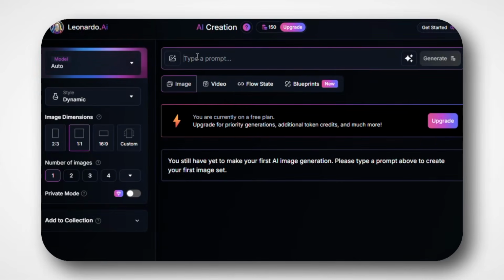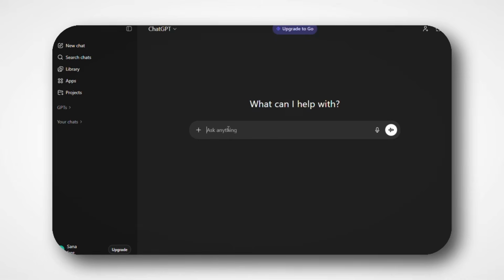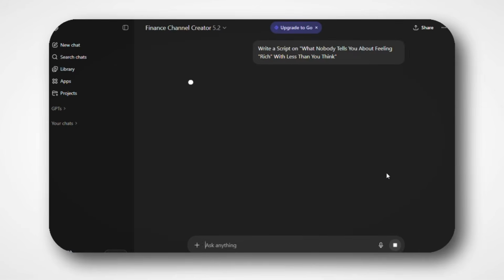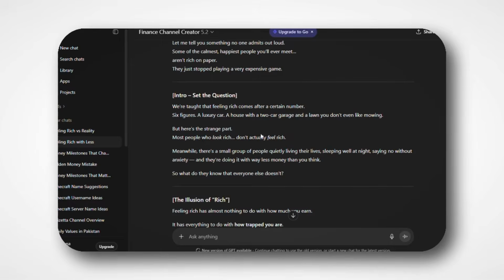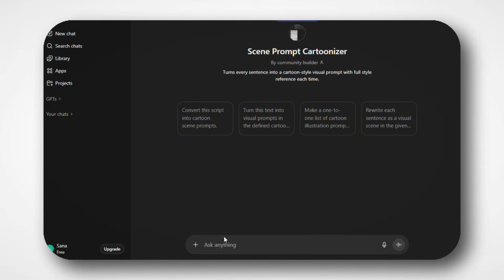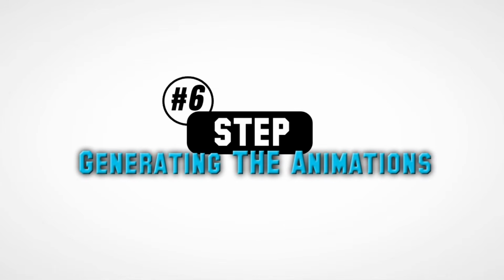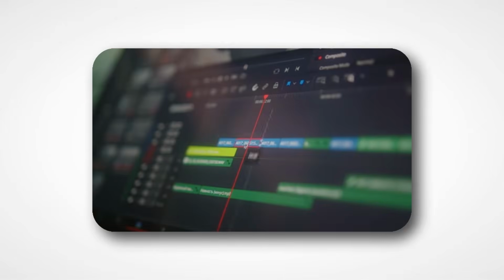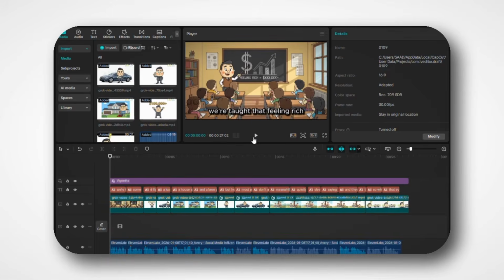How to Make VIRAL High Paying FINANCE Videos with AI (Step-by-Step)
Finance is one of the highest paying niches on YouTube. Most people struggle to make money on YouTube because they choose low RPM niches. In this video I will show you how to create high RPM finance videos using AI so you can earn more from every single view. I will break down the exact type of finance content that works really well on YouTube. I will explain how AI can help you write scripts create visuals and create videos from scratch without any experience. If you want to build a high income YouTube channel in 2026 this strategy can completely change the way you think about content.

Prompts I used in this video:

Character Generation Prompt:
A clean, modern cartoon finance character, male, late 20s to early 30s, friendly and confident expression, slightly oversized head, simplified facial features, smooth vector-style illustration, wearing a casual hoodie and sneakers, holding a smartphone with a stock chart on screen, minimal background, flat colors, YouTube animation style, financial educator vibe, polished and professional, inspired by animated finance explainer channels

Video Generation Prompt for Grok AI:
Flat 2D vector cartoon illustration, thick black outlines, simple rounded shapes, solid matte colors, no gradients, no textures, clean modern explainer animation style, friendly exaggerated facial features, sitcom-style cartoon look, high contrast, minimal detail. Background Rule: Pure white background, no shadows, no depth, no environment, studio-flat look.

Bonus Prompt for Video Ideas Generation:
You are an expert financial content strategist who understands
money psychology, wealth building patterns, income growth strategies, investment behavior, and financial decision-making.
My niche: Personal Finance / Money / Wealth / Investing / Financial Independence
Your task:
Generate 10 highly viral YouTube video titles that have a strong
chance of performing well organically in the finance niche.
Strict rules:
Titles must follow proven finance viral patterns like:
    • Milestones & thresholds
(After $10,000, After $20,000, First $100K, $250,000 Invested)
    • Money transitions & life changes
(Why Everything Changes After…, The Moment Your Life Changes When…, When You Finally…)
    • Traps & mistakes
(The Car Payment Trap, The Salary Trap, The Debt Trap Nobody Talks About)
    • Shocking stats & reality checks
(Shocking Money Stats, Hard Truths About Money, What No One Tells You)
    • Step-by-step & order-based titles
(The Smartest Order to Invest Your Money, What To Do First With Your Money)
    • Routine & behavior-based hooks
(Do This Every Time You Get Paid, Your Payday Routine, What To Do With Your First Check)
    • Worth it / not worth it contrasts
(Things No Longer Worth Your Money, Smart Things to Buy in Your 20s)
    • Math & logic hooks
($100K Means You’re 1/3 of the Way to $1M, The Surprising Math Behind…)
    • Wealth formulas & systems
(The Money Formula the Rich Use, How Wealth Is Actually Built)
    • Long-term positioning
(Major Money Milestones, Net Worth Milestones That Change Everything)
Additional rules:
    • Titles must be curiosity-driven and realistic, not clickbait
    • Titles must feel serious, grounded, and financially intelligent
    • Keep titles under 70 characters
    • Avoid hype words like “secret”, “hack”, “insane”
    • Do NOT repeat similar structures or wording
    • Titles should sound like experienced financial advice, not motivation
Target audience:
Men and women 18–35 who:
    • Are starting their financial journey
    • Want to build savings, invest smart, and escape paycheck-to-paycheck life
    • Are serious about long-term wealth, not quick money
Output format:
    1. Title
    2. Title
    3. Title

On this channel, I share easy-to-follow tips, tutorials, and strategies to help you grow on YouTube, Make money Online, create faceless videos, and use AI tools to make content faster and smarter.
Topics I Cover:

YouTube Growth Tips & Strategies
Faceless Video Ideas
AI Tools for Creators
Content Creation Tutorials
Monetization & Channel Optimization